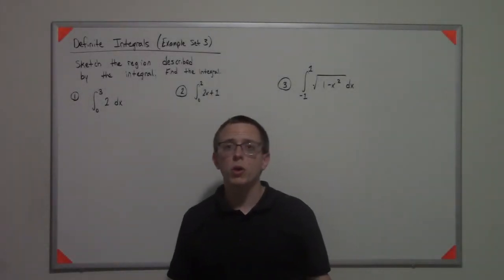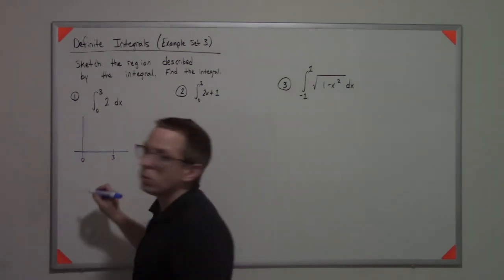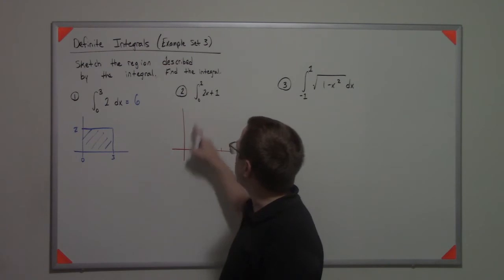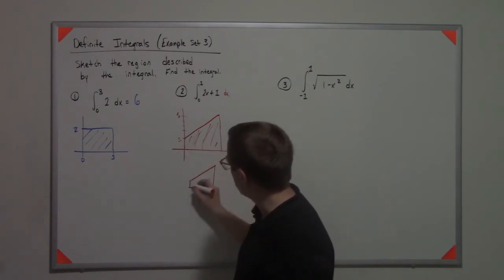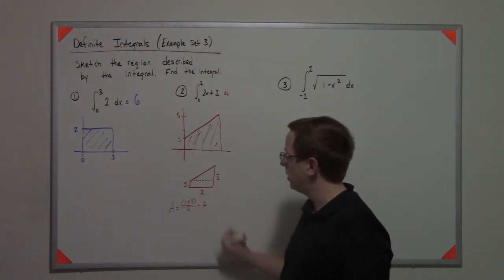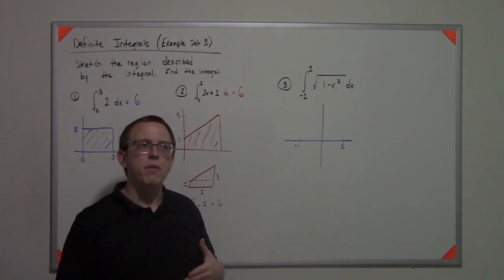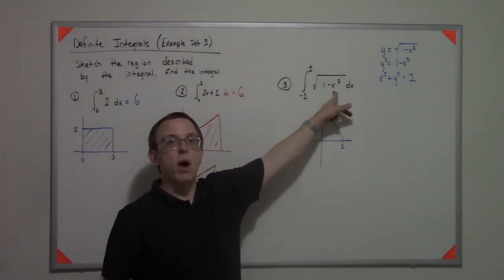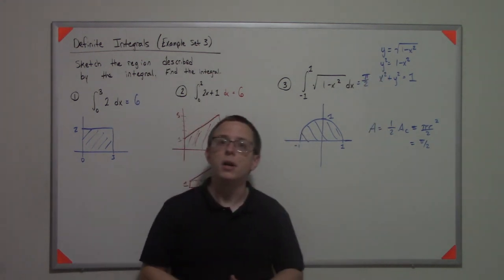04.03.06 - Definite Integrals (Example Set 3)